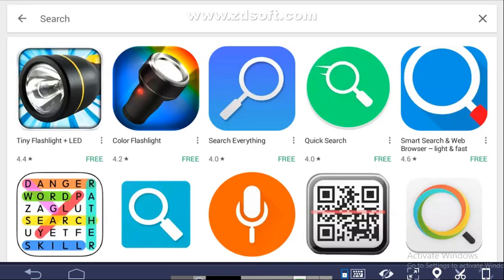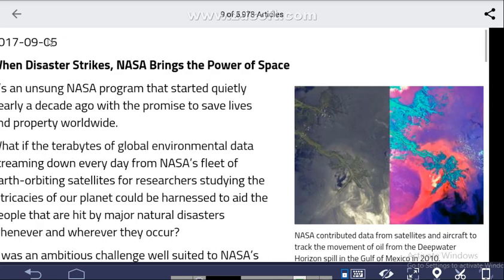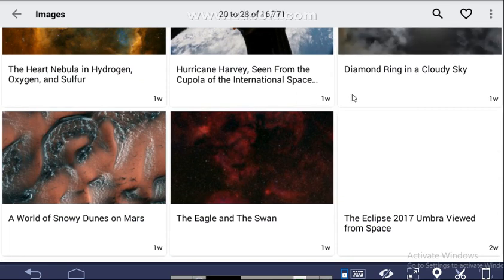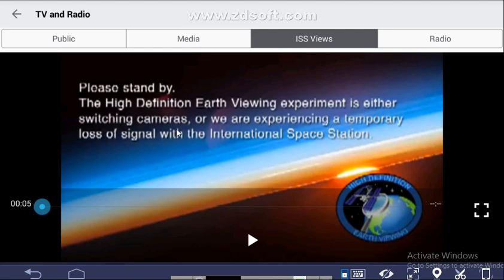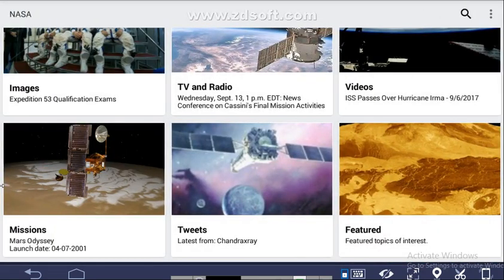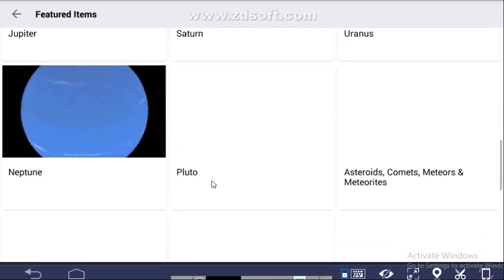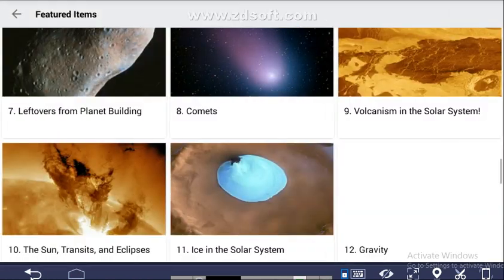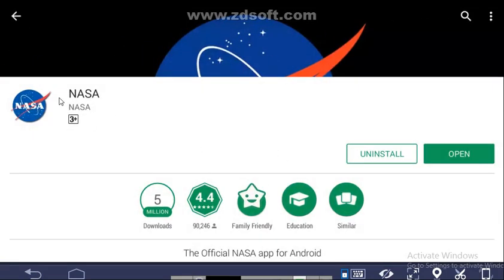how to install nasa app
in this vedio we are going to learn  intresting facts about space ,solarsystem , missions ,daily news released by nasa etc.,